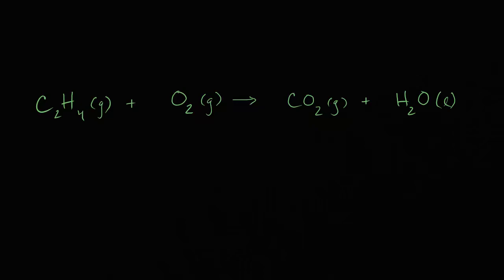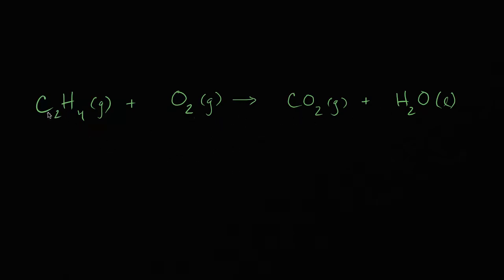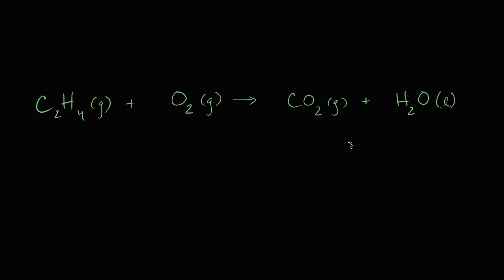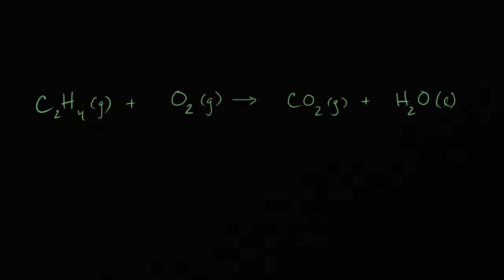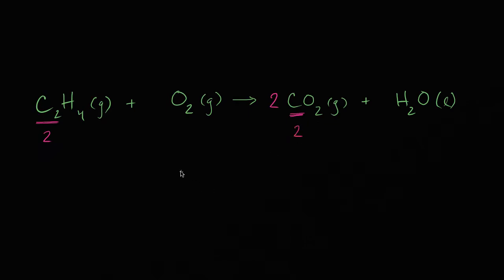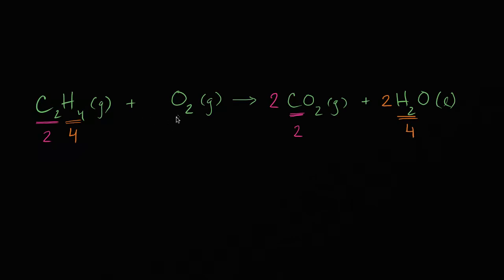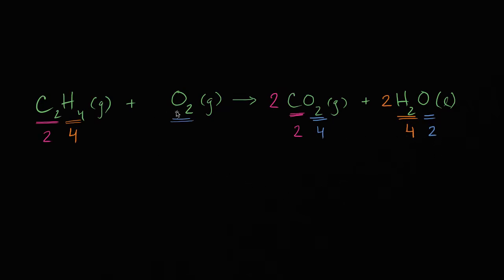Chemistry Chemical reactions and stoichiometry - Balancing more complex chemical equations